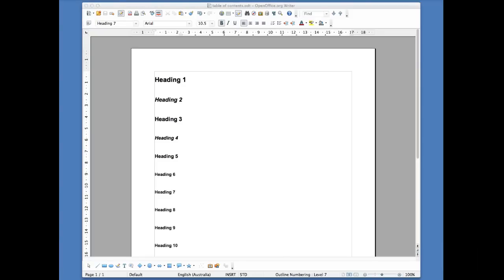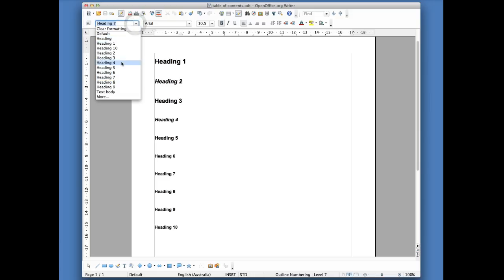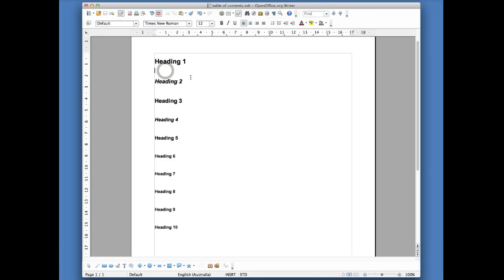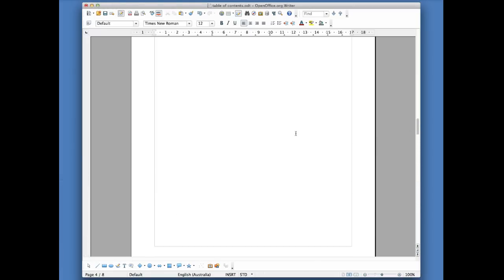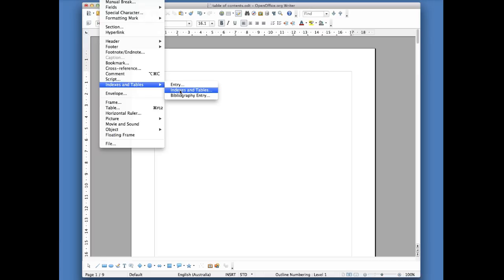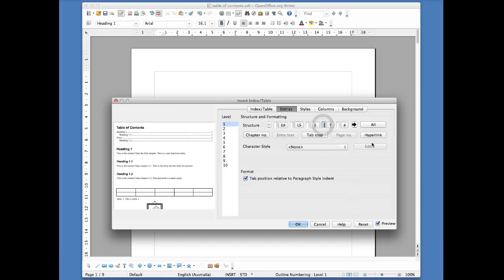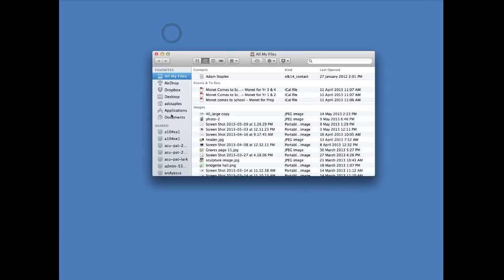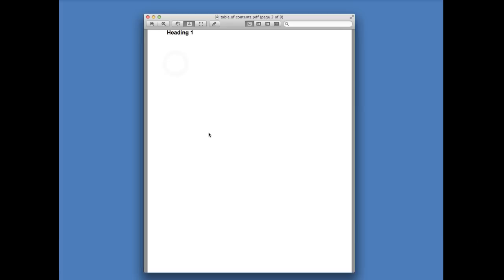Open Office - ebook 8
Creating a hyperlinked table of contents